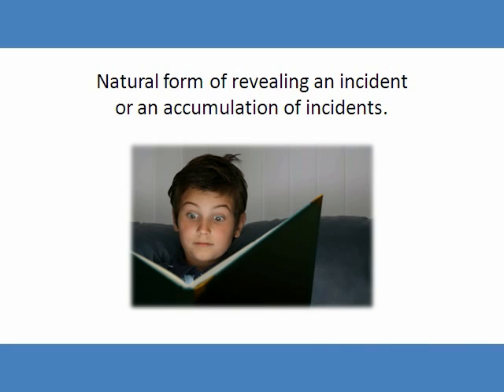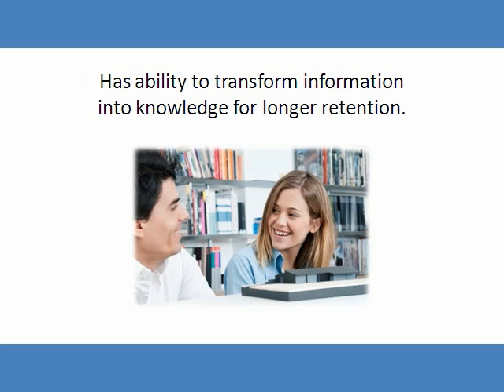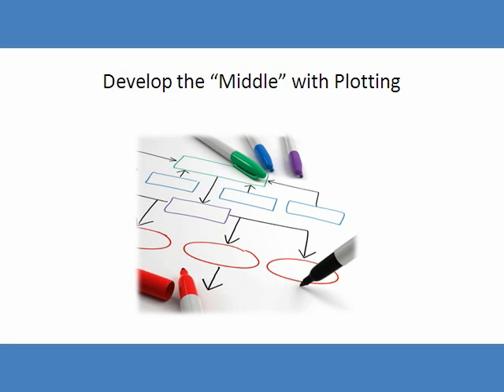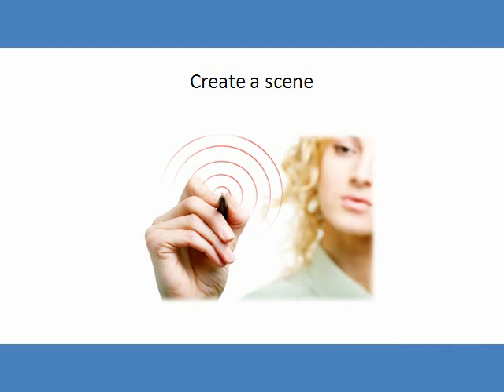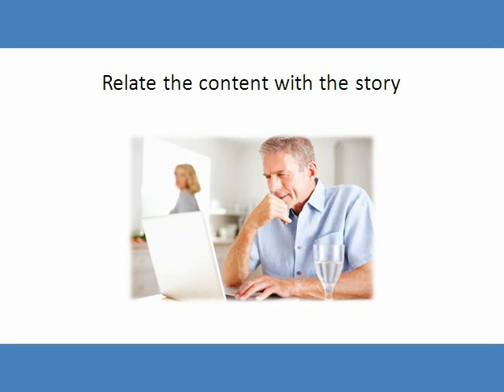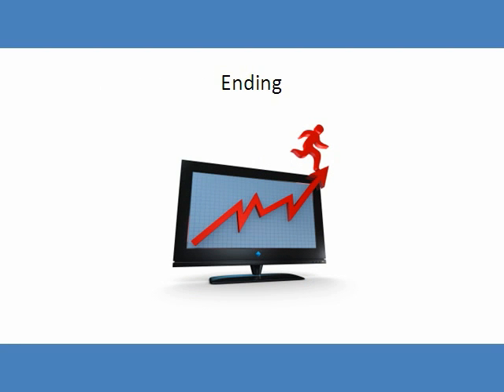How to Use Storytelling in eLearning?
Want to explore the fascinating world of storytelling and how it can be effectively used in eLearning? If so, then this video is for you! Let’s dive the world of storytelling and determine the various steps involved, with a special focus on its application in eLearning courses. Discover valuable tips for enhancing your storytelling skills and understand the importance of this technique in the corporate training and education industry. If you're looking to improve your eLearning content and engage your audience on a deeper level, this video is a must-watch! Learn more about storytelling and its impact today.